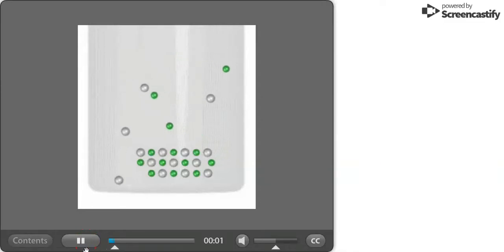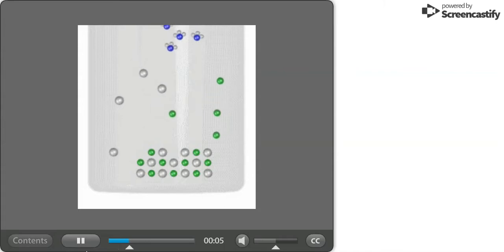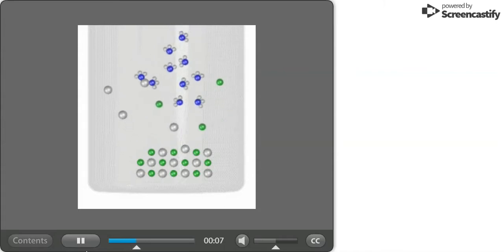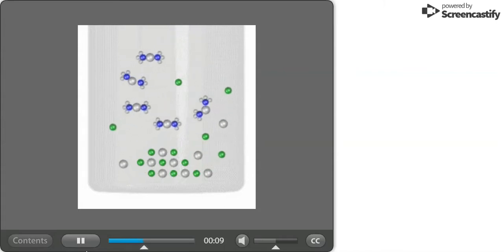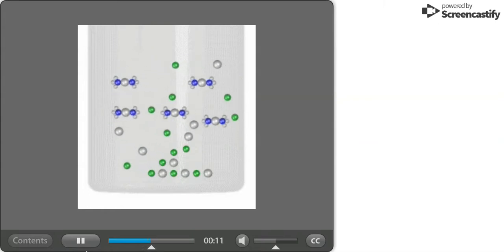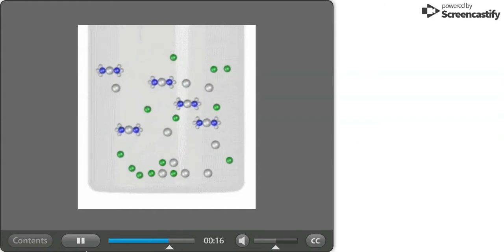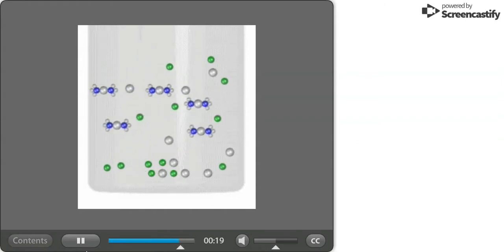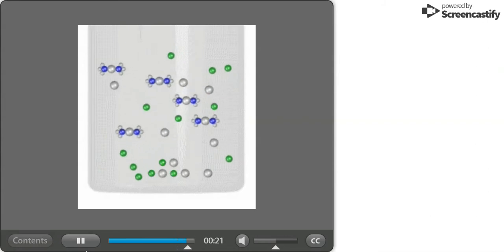Effect of complex ion formation on solubility